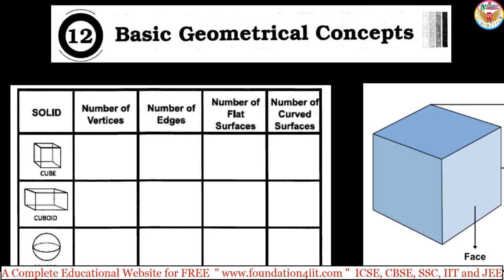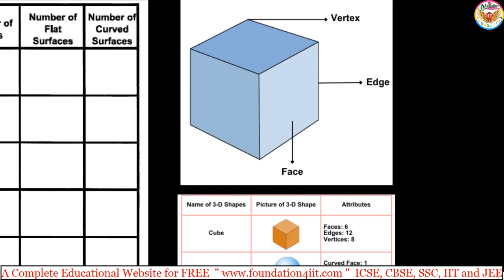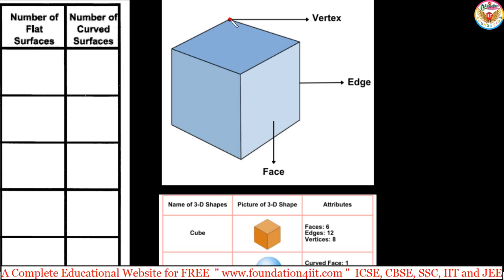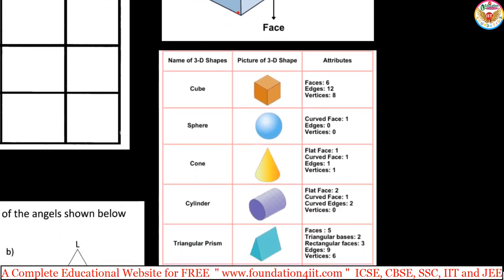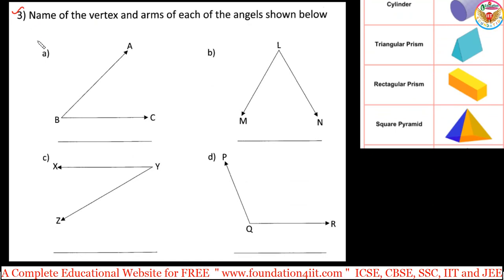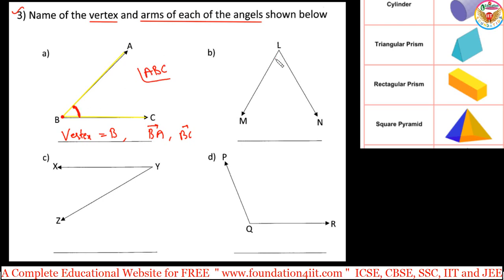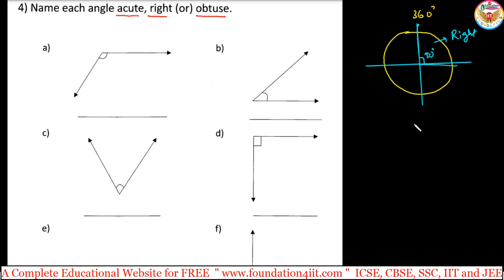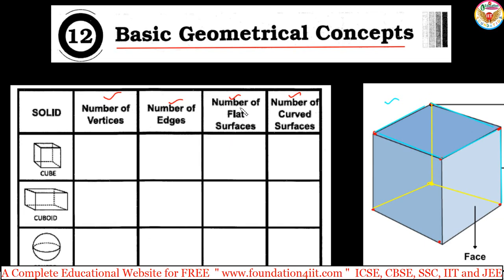Basic Geometrical Concepts || Basic Mathematics Skills || Class 4 @ Ch: 12 of 13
- Albert Einstein

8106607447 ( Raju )